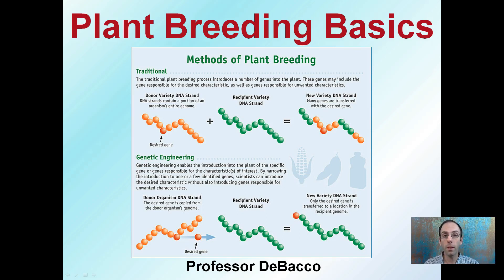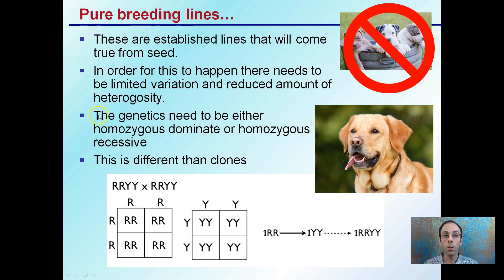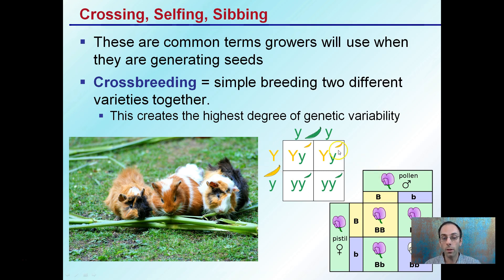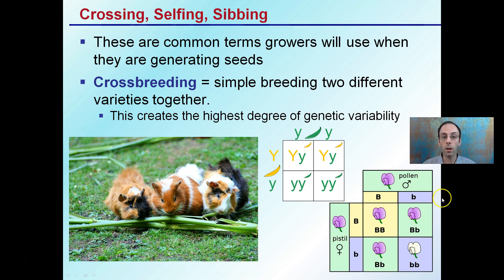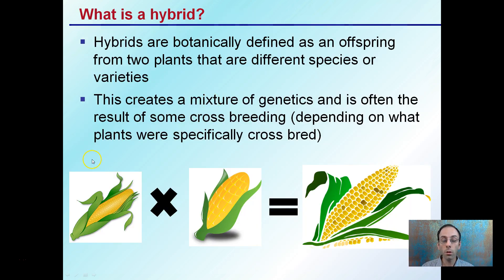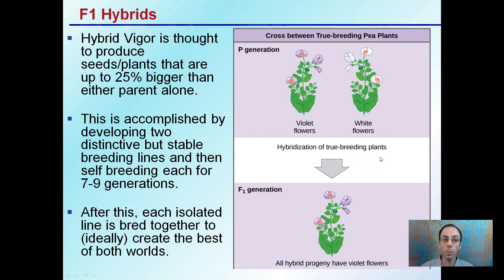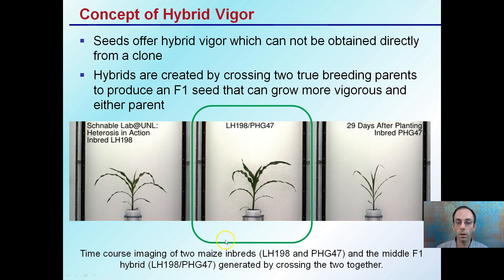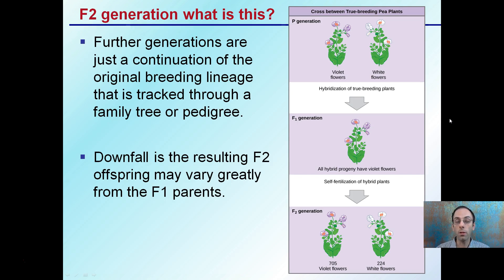Plant Breeding Basics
Pure breeding lines- These are established lines that will come true from seed.

Crossbreeding = simple breeding two different varieties together.

Selfing = taking pollen and fertilizing the same plant (note since Cannabis is monoecious  this is very difficult to do)

Sibbing = taking two seeds from the same plant and using one plant for pollen and the other for the flower.

*Full work cited for "Plant Breeding Basics" can be viewed